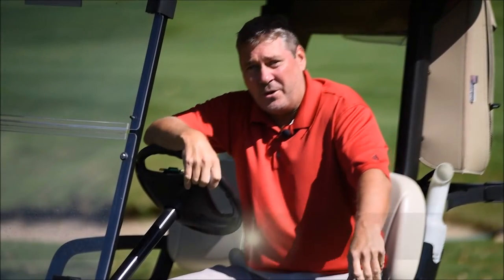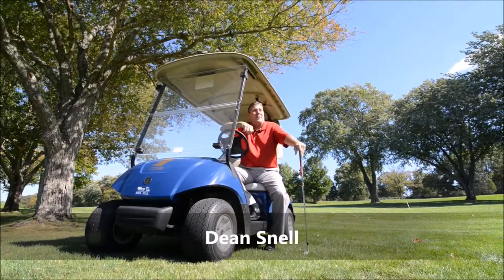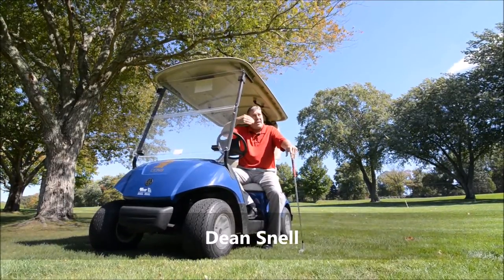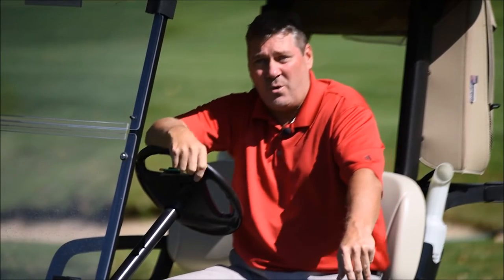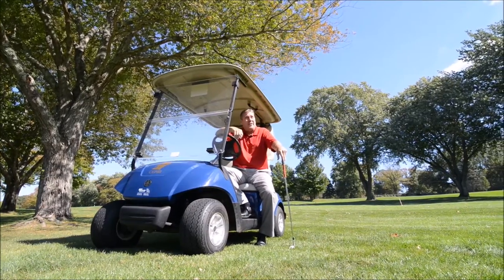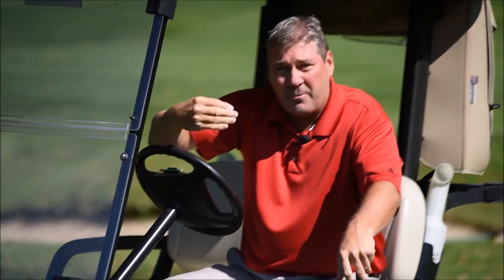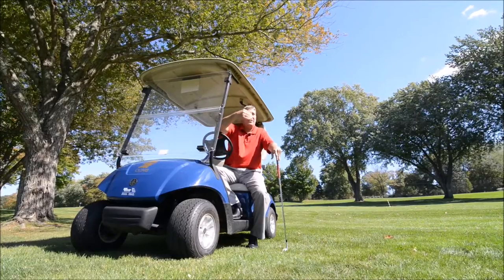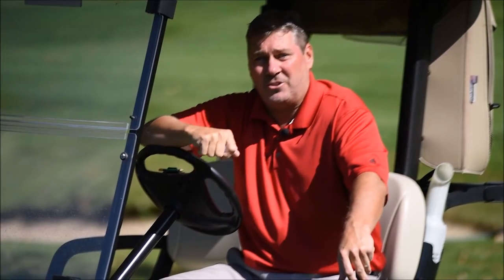2 piece vs 3 piece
How to find the right ball for you, 2 piece or 3?